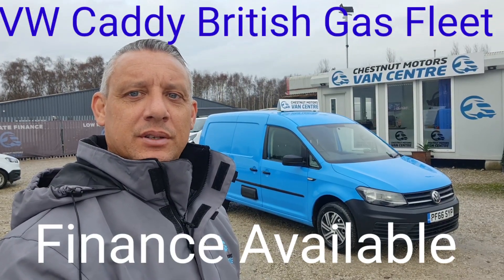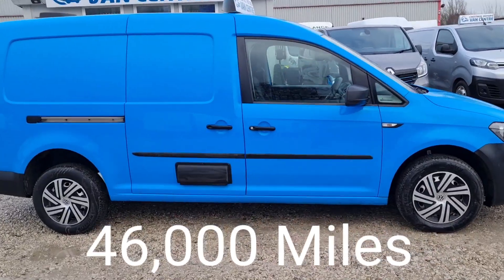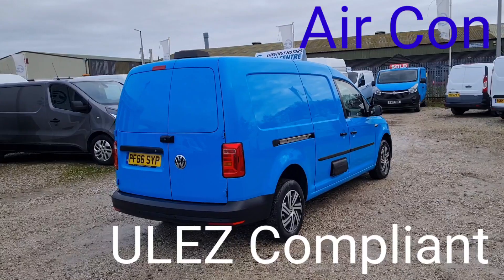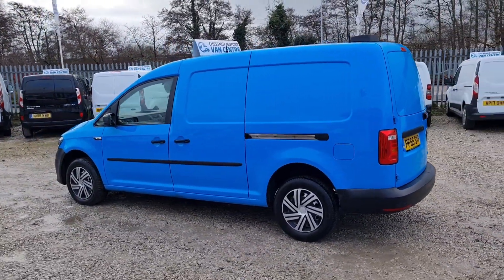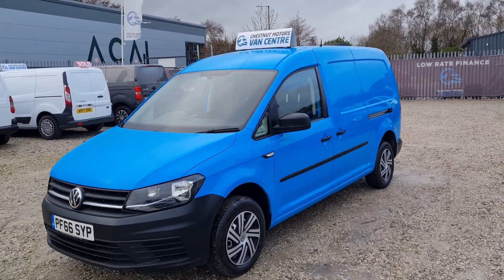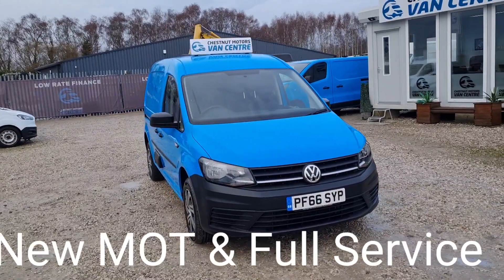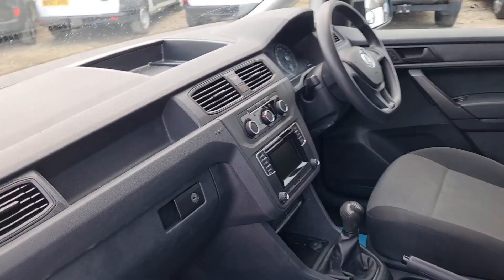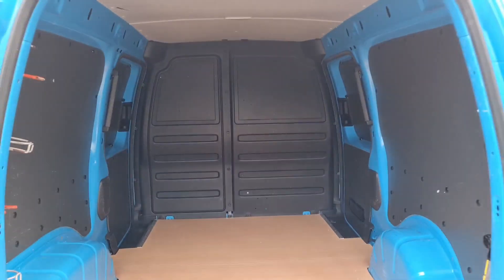VW Caddy Maxi Van For Sale In Blue L2H1 LWB 2.0 Diesel ULEZ Compliant Euro6 British Gas Fleet